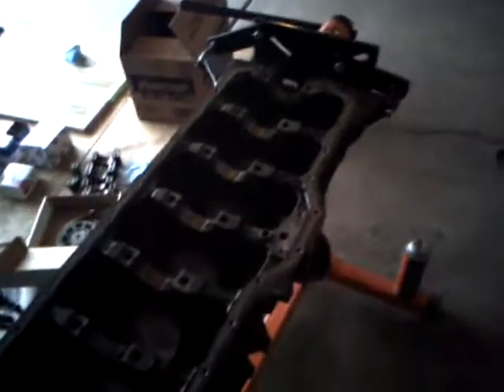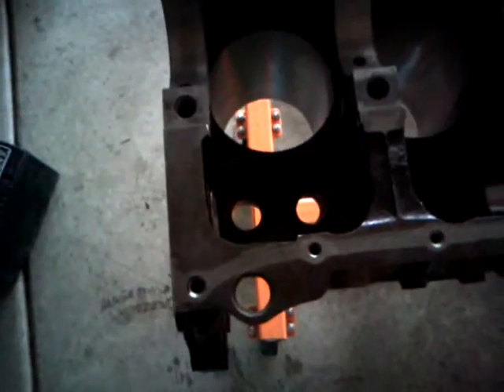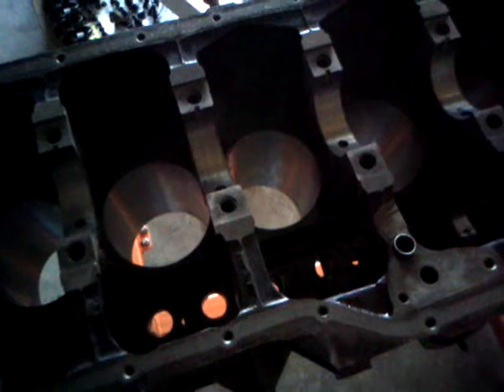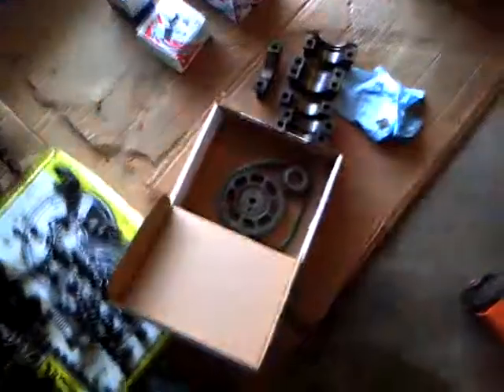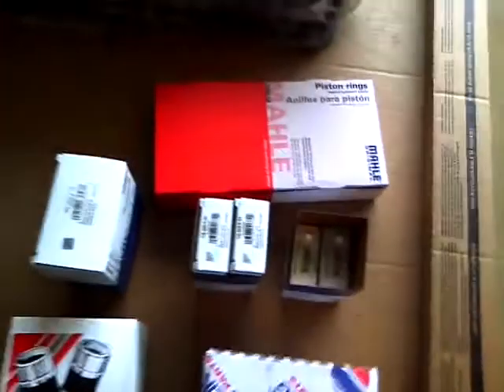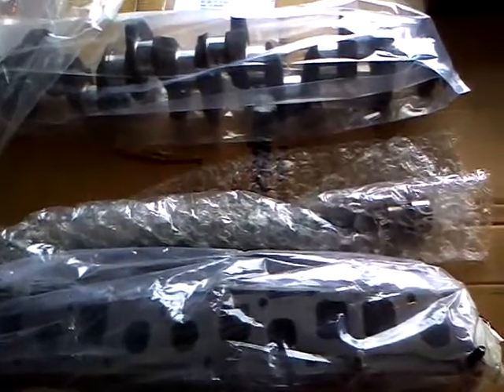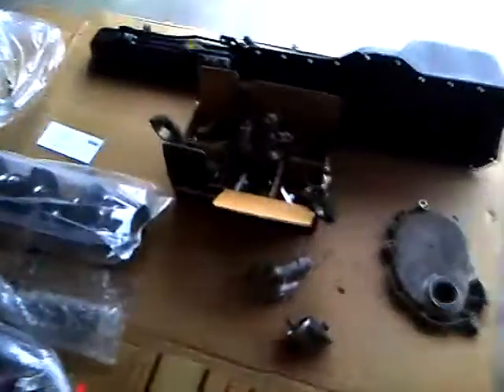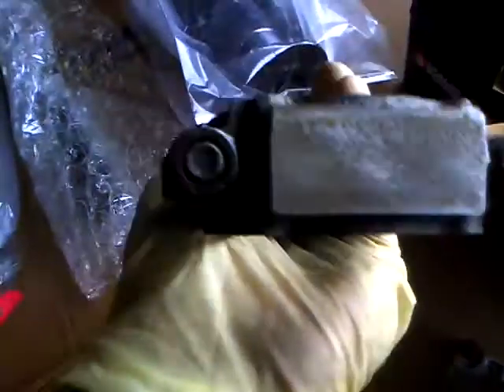Jeep 4.0L Rebuild (Back from the machine shop)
Just got the block and the engine build kit back from the machine shop. When you have an engine machined the measurements of each component will be altered slightly. A good machine shop will measure for all these changes and provide parts for you that will match the changes for the motor. Correction, this is not a high output. Those ended in 95.